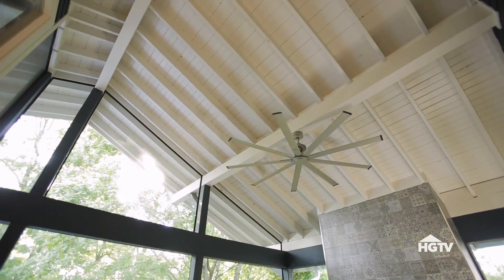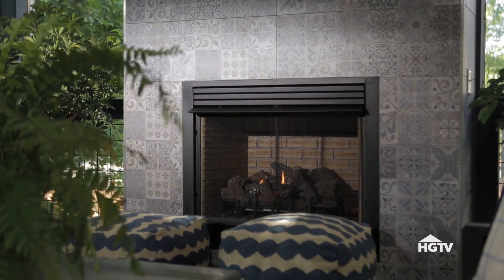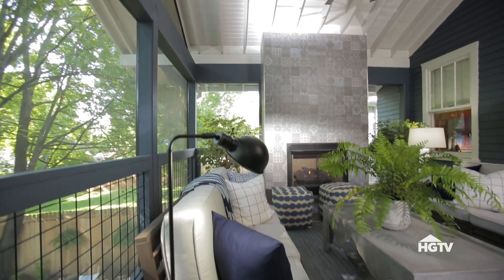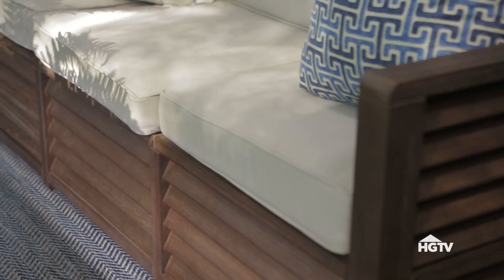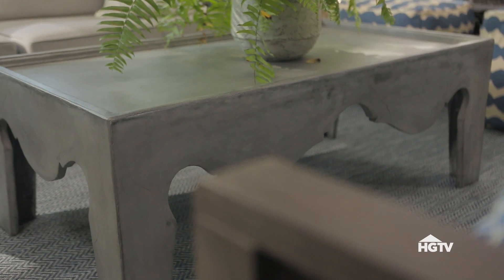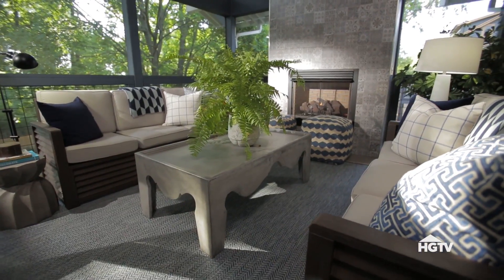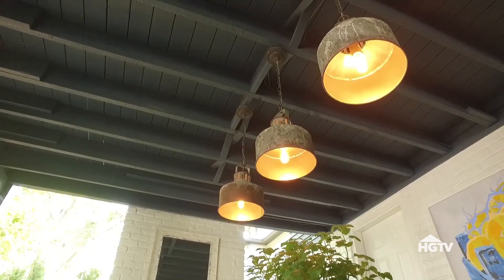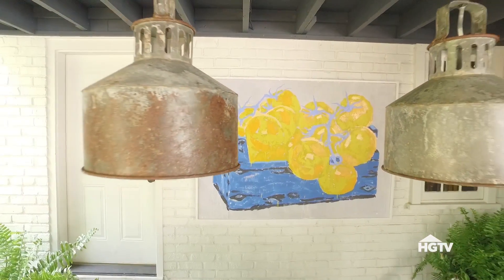How to Choose Outdoor Furniture | Urban Oasis | HGTV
Designer Brian Patrick Flynn shares his best tips for picking the right furniture for your deck, porch or patio.

Every year HGTV presents the HGTV Urban Oasis, a designer home that reflects the latest design trends and styles. HGTV fans can tour the home and enter for their chance to win the home in the HGTV Urban Oasis Giveaway.